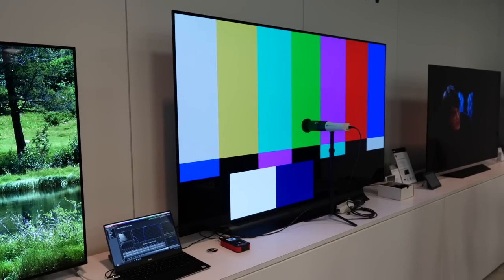LG Auto Calibration with CalMAN for 2018 OLED TVs at CES 2018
We talk to Neil Robinson from LG about the new auto cal system used in the 2018 OLED TVs.